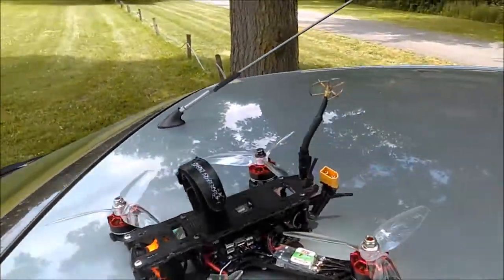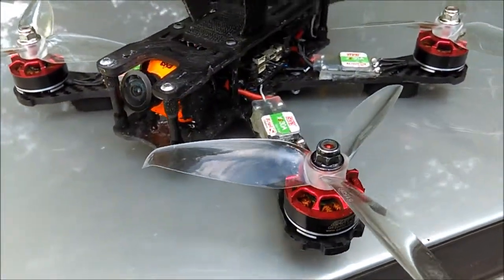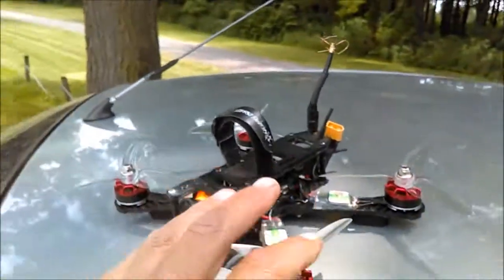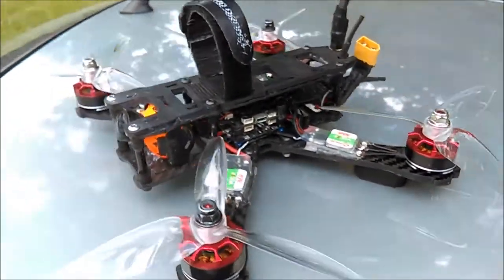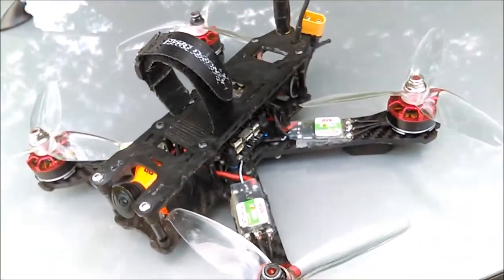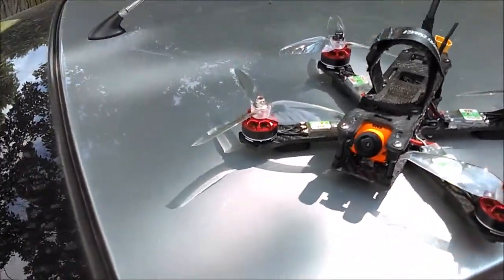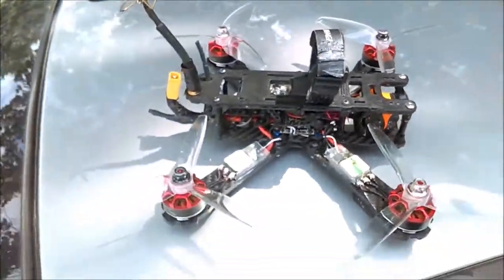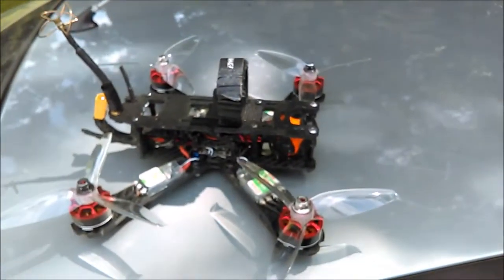5 inch Brushless Quadcopter Motor Review - Gartt QE2205C 2300KV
A quick overview of my experience with the Gartt QE2205C 2300kv motors. Rated at 1100+ grams of thrust on 6030 props at 29 amp they are VERY reliable well built motors with extremely good cooling properties. I run these motors on 5s power daily, and they just love it. Extremely fast, very good quality. Better than standard 'red bottoms' .. faster and more well built!